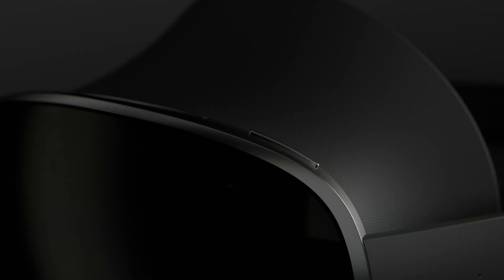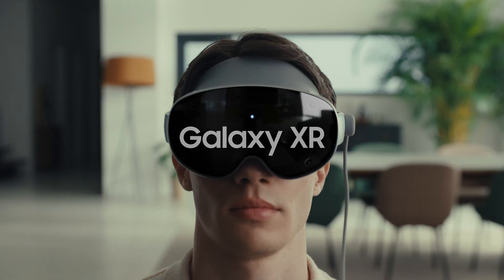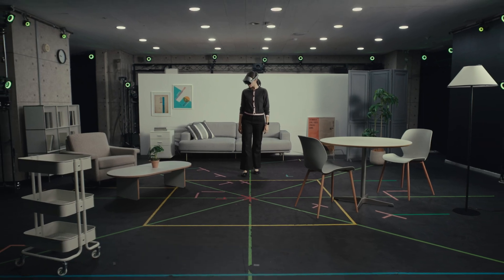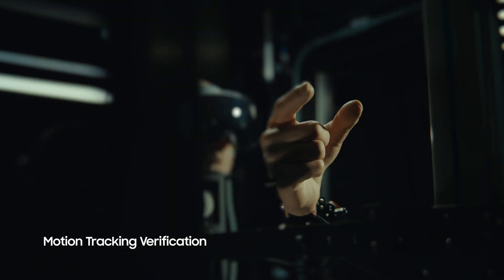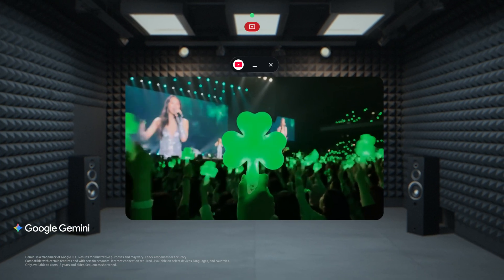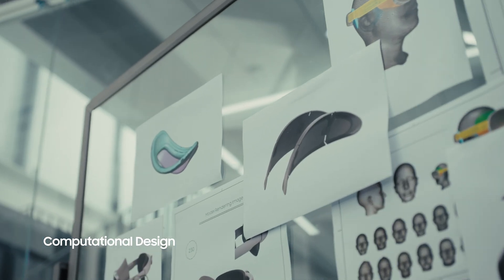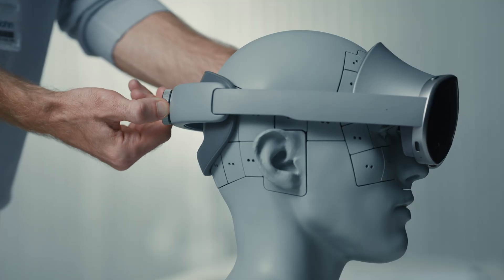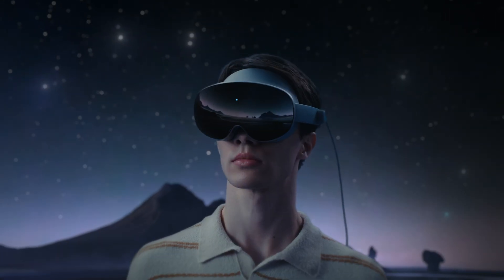Built for Multimodal AI experiences | Galaxy XR | Samsung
Discover, play, and work beyond boundaries with Galaxy XR, powered by Android XR. Join us behind the scenes to learn how we developed a true multimodal AI experience by seamlessly integrating hardware and software. With precise tracking and ergonomic design, Galaxy XR bridges the digital and physical worlds in an immersive way.

00:00 Intro
00:30 Vision & Perception Validation
00:42 Eye Tracking Camera Test
00:52 Motion Tracking Verification
00:57 Camera Image Test
01:01 Voice & Sound Test
01:08 Google Gemini
01:29 Computational Design